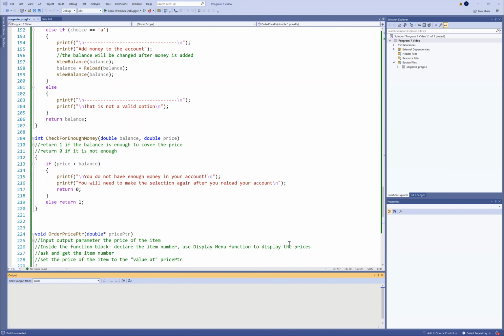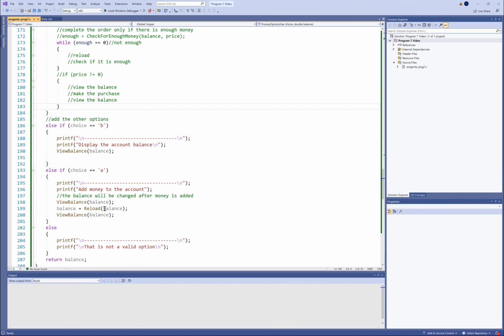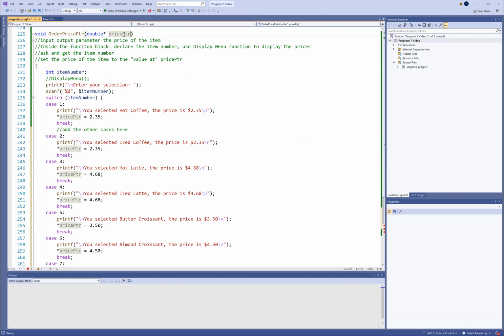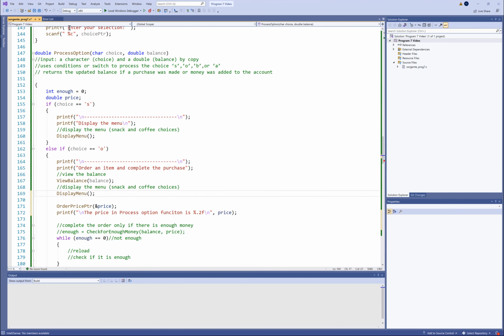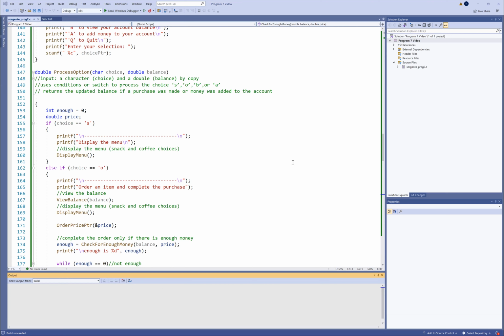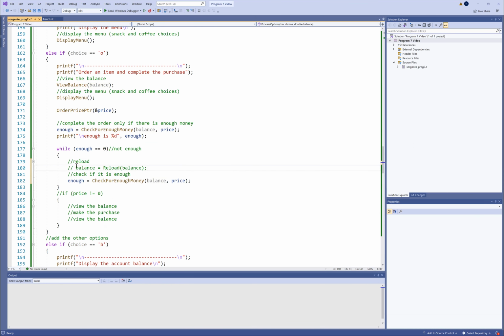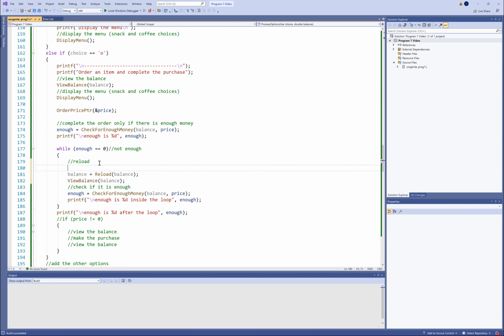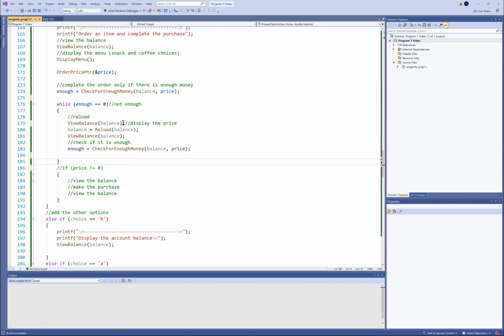Fall2022 program 7 Video 3